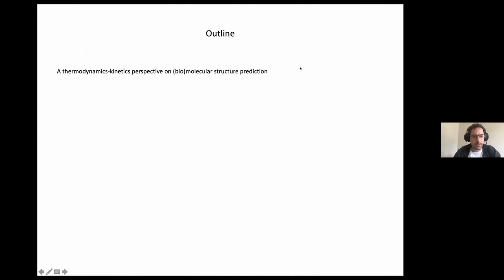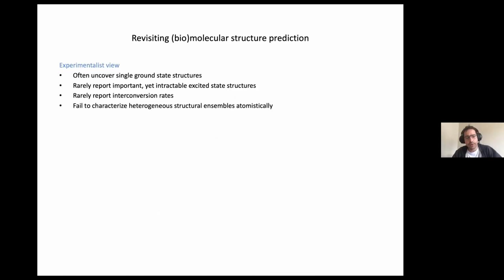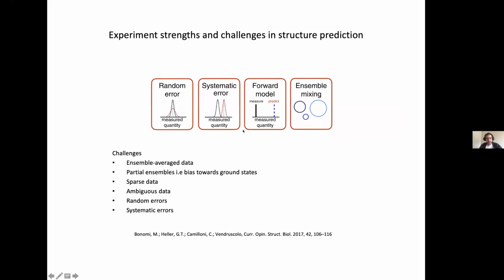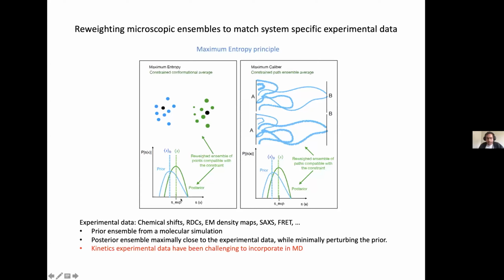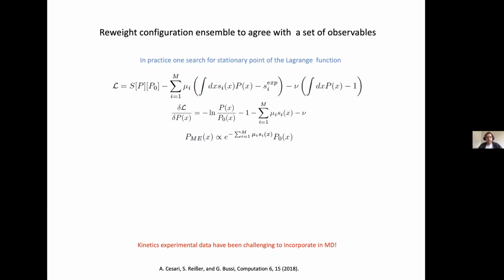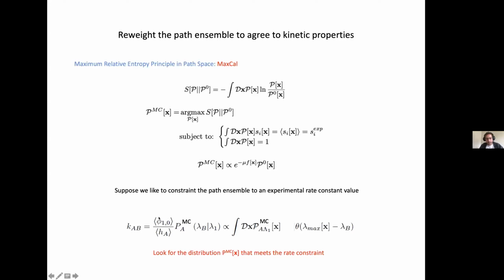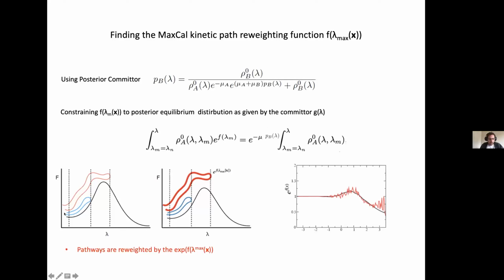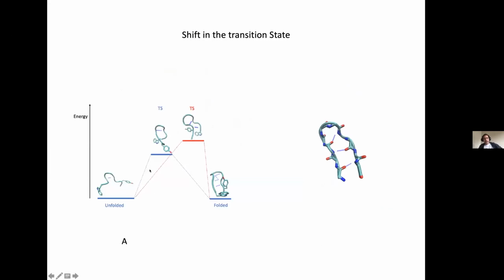7 Faidon Brotzakis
"A method of incorporating rate constants as kinetic constraints in molecular dynamics" presentation @ the Computer Simulation and Theory of Macromolecules Workshop. Hunfeld, 2021.